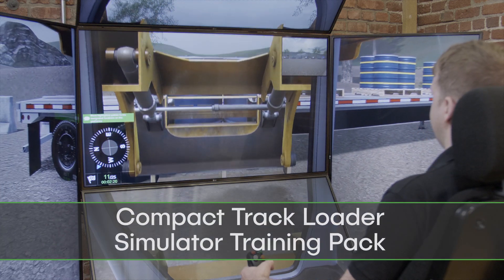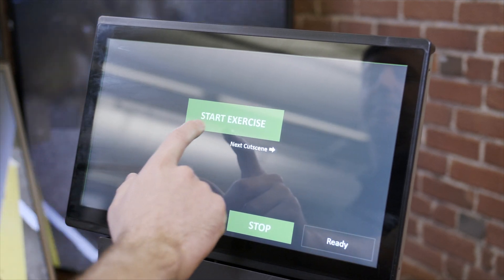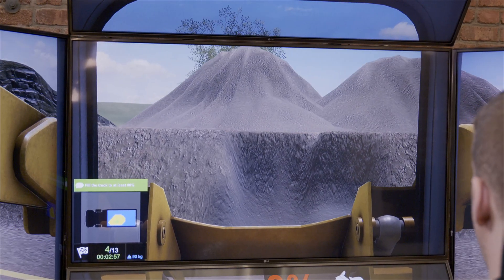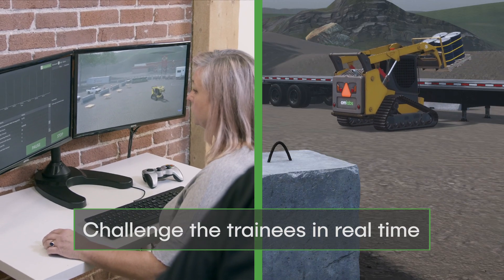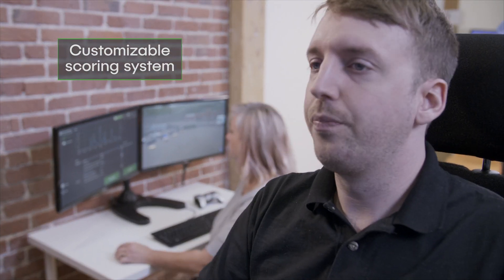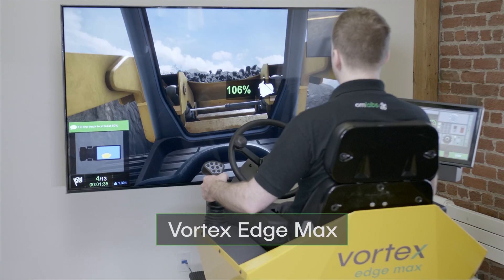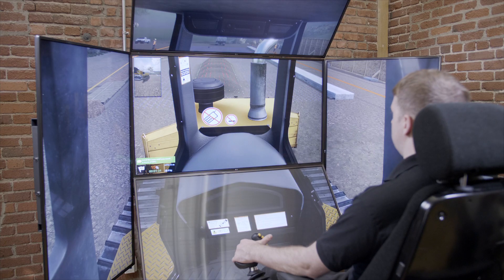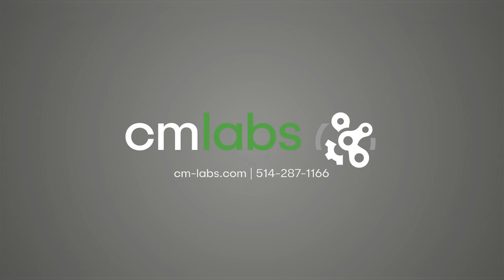Compact Track Loader Simulator Training Pack | CM Labs Simulation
Finally, operators can fail safely, trainer by their side, without jobsite disruptions, risk of injury, damage to expensive equipment, and no issues of access to machinery or inclement weather!

Introducing the compact track loader simulator - the only simulation-based solution that accurately replicates machine stability and lift clearance. Created using thorough labor competency requirements, the exercises allow operators to train through increasingly challenging everyday tasks, building skills that transfer into real-life operations.

Reduce accidents and increase efficiency now, learn more on our

WEBINARS:
Compact Track Loader Simulator Training Pack Road Test and Pro Trainer Tips